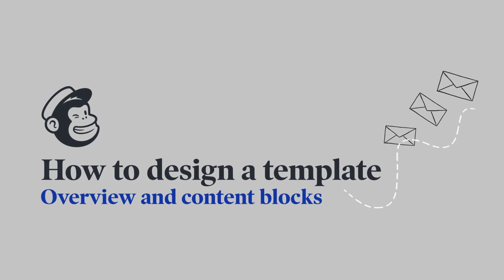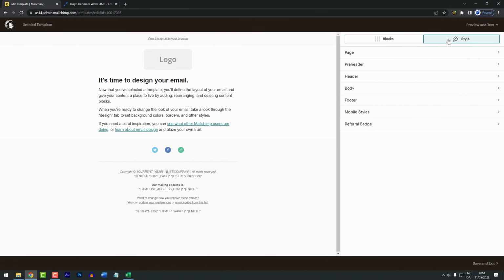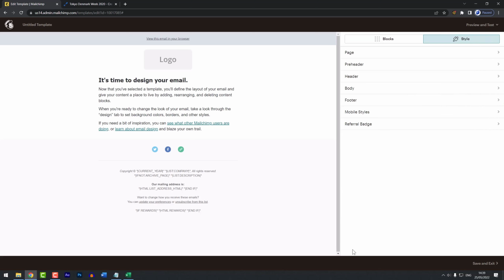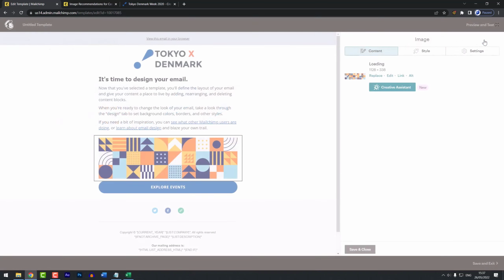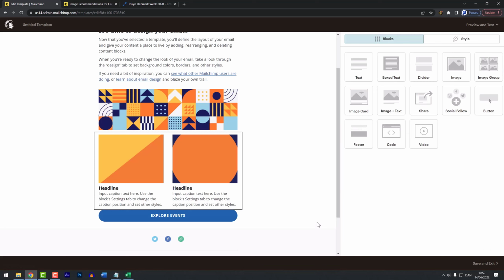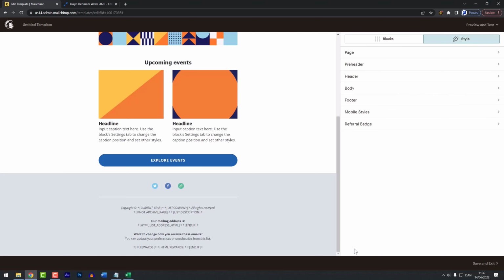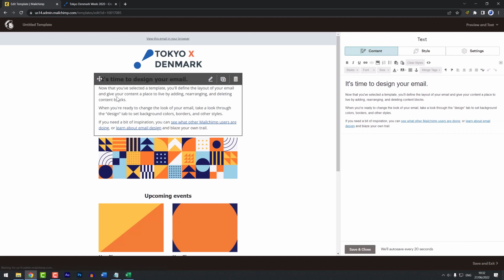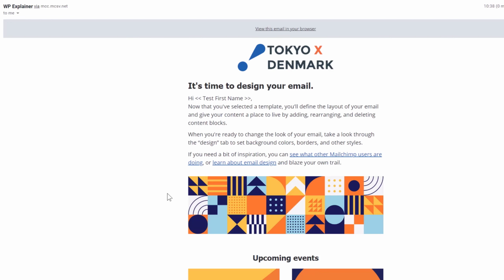Newsletter template design in Mailchimp - Indepth tutorial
In this in depth tutorial we will design a customized email template from scratch.

We will cover these 6 topics where everything will be explained and shown step by step. So let's grab a cup of tea and begin:

1. Overview and content blocks
2. Layout, fonts and colors
3. Image sizes
4. Social media and footer
5. Mobile styles
6. Merge tags